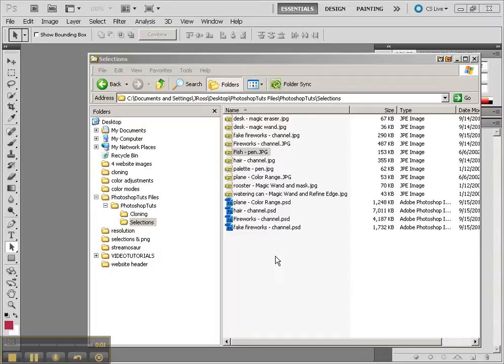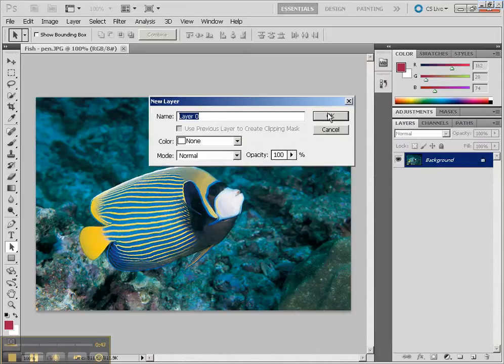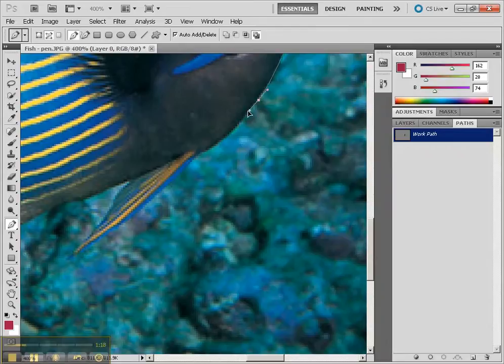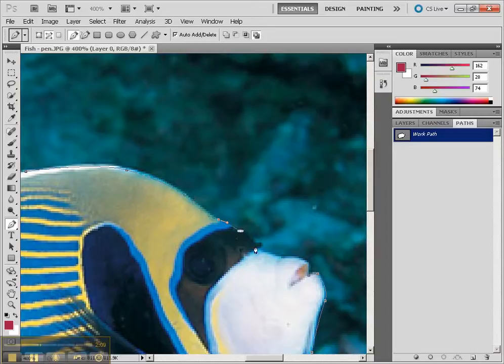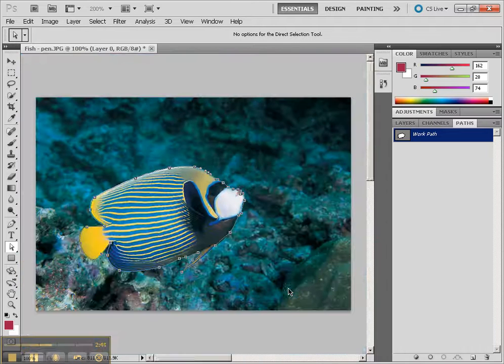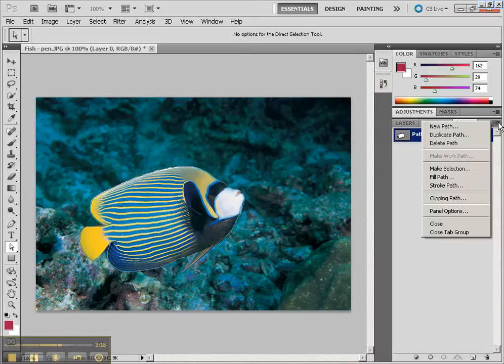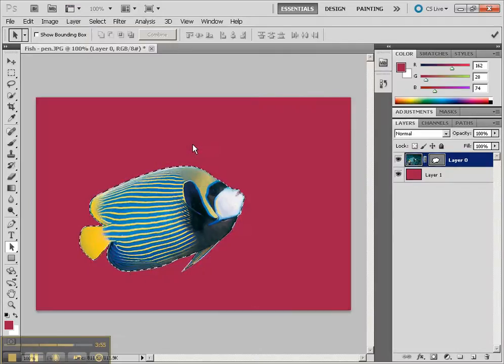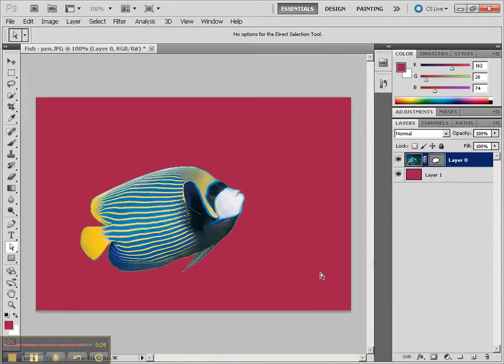PSDCS5,Selections,part7,Paths1.mp4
In this set of tutorials you will learn how to use the different selection tools in Photoshop CS5. We will start off with automatic tools like the magic background eraser and majic wand. Then cover color range and channel selections. Finally, we will use the tried and true method of path based selections. Instructor, Jonathan Ross